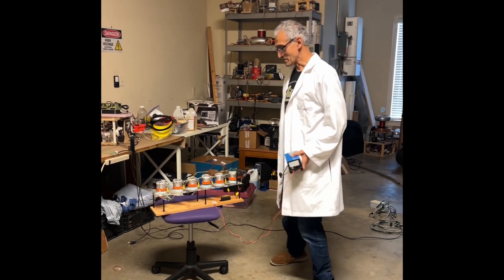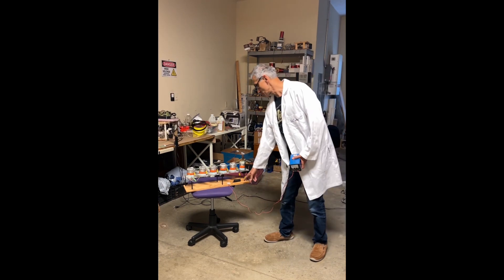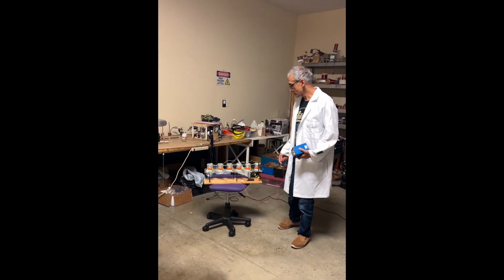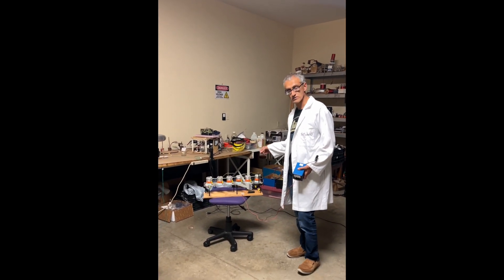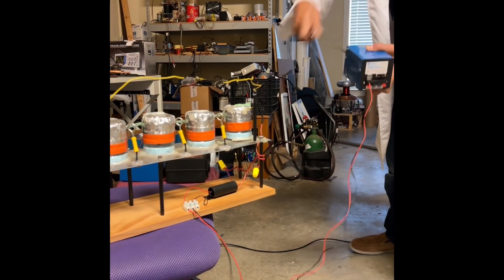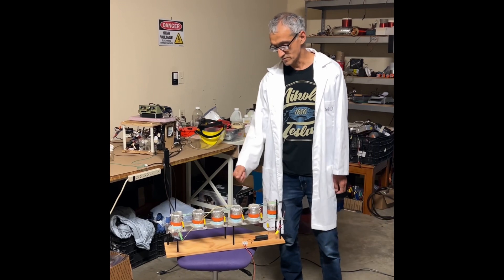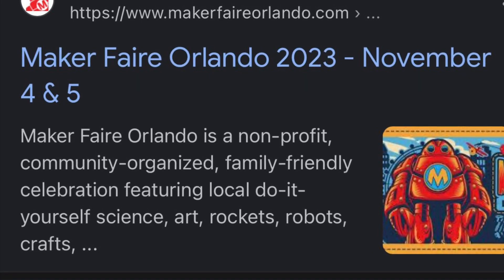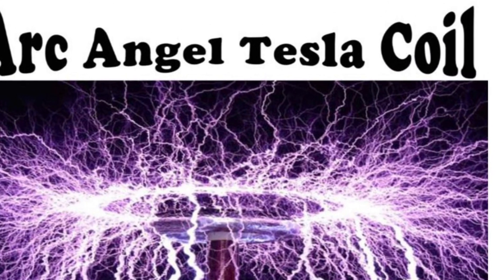Hand-Crank High Voltage Demo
Using simple equipment, including plastic bottles, and a hand crank DC voltage generator, we can demonstrate very high voltages. Check out the video to see how this is done. Also, please come and visit us at the Orlando Maker Faire in Florida this November 4 and 5 th, 2023